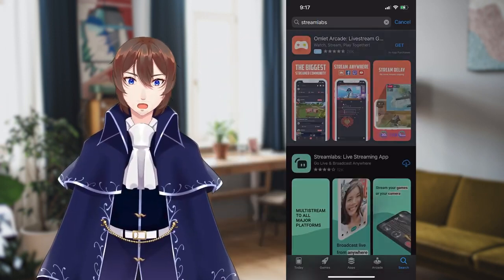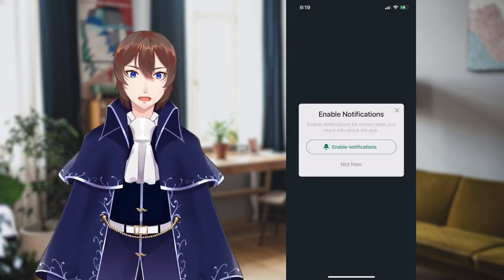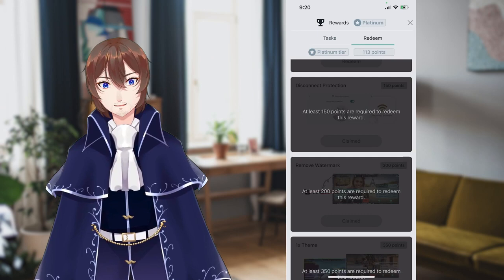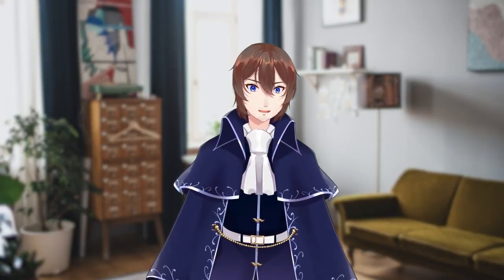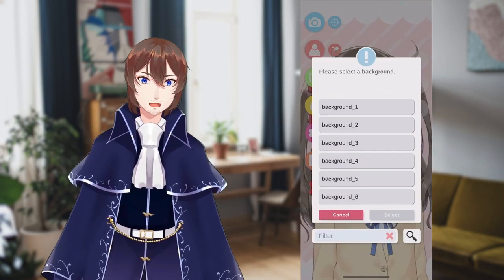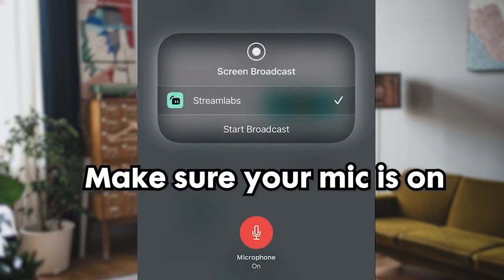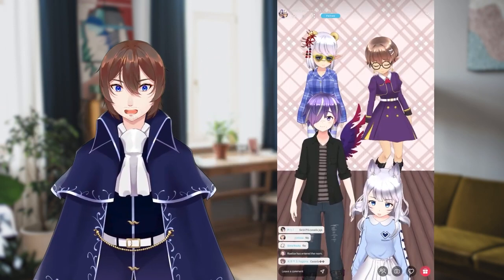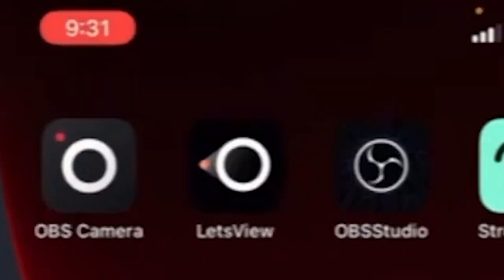Streamlabs makes Mobile Vtubing Easy! How to become a Vtuber on IOS and Android!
Vtubing on mobile has never been easier especially now that you can do it on your Ipad, Ios, or android devices. This was a method I tested out a few weeks ago but only got around to making the video now, we're going to go over how to use Streamlabs Mobile to become a Vtuber on mobile in a matter of minutes. The only downside is you can't read chat (which is a pretty big downside) but hopefully they come out with ways around this.

If you want to try out the other programs mentioned you can check out my tutorial on Vtube Studio here :